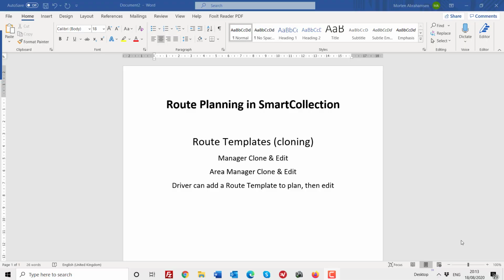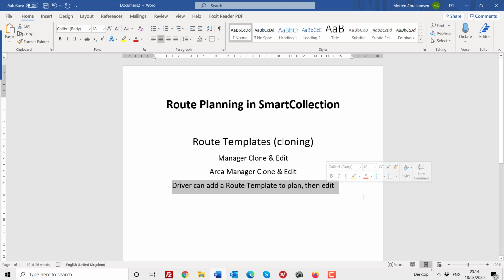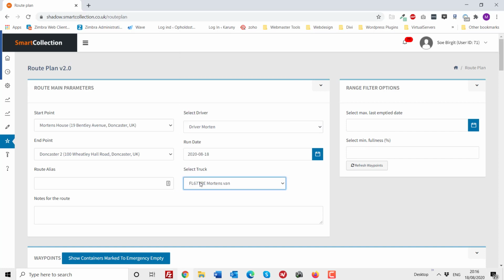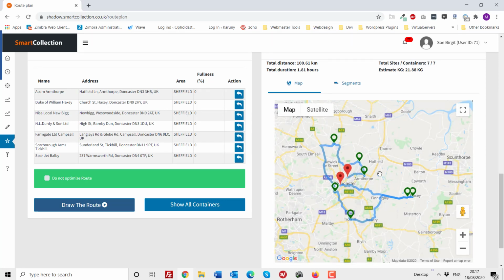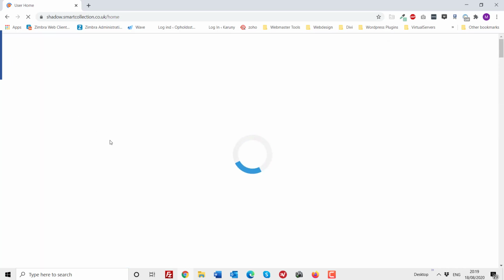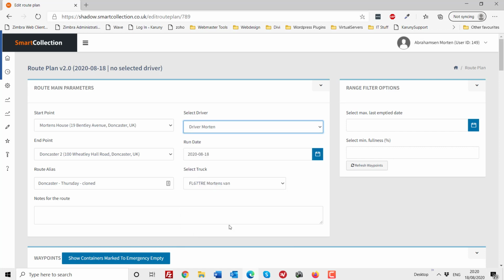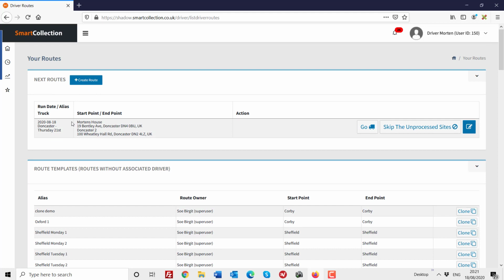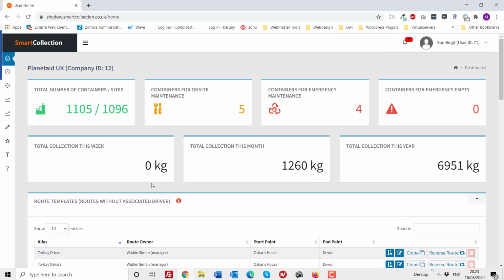SmartCollection - Route Planning - Route Templates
How to create Route Templates in SmartCollection